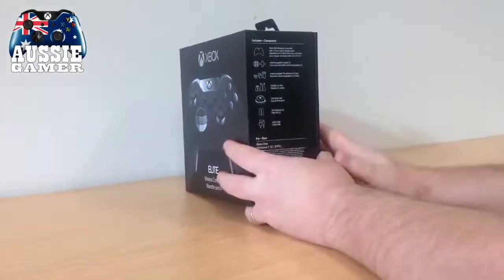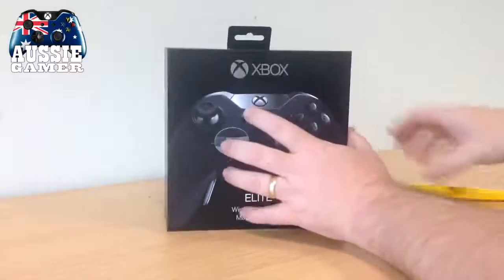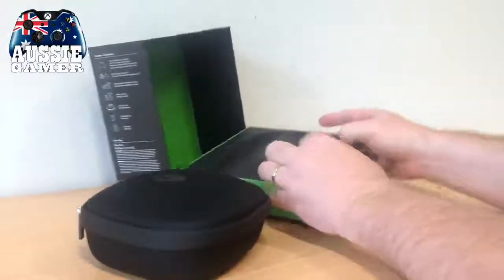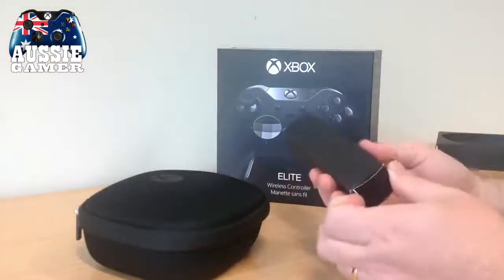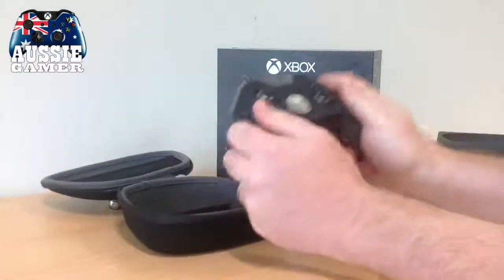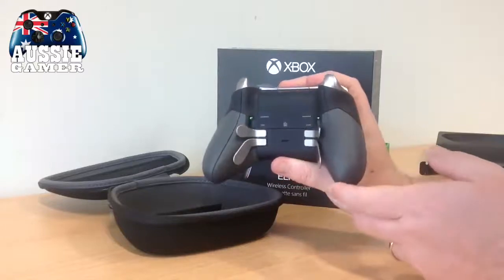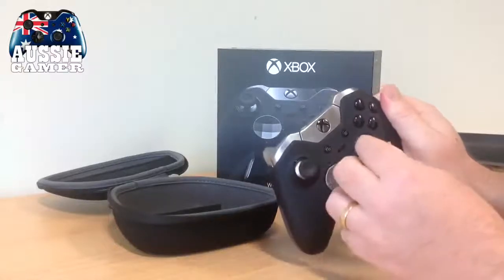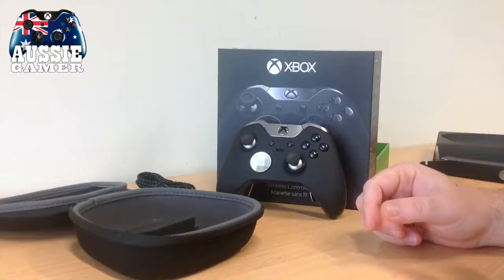Xbox One Elite Controller Unboxing